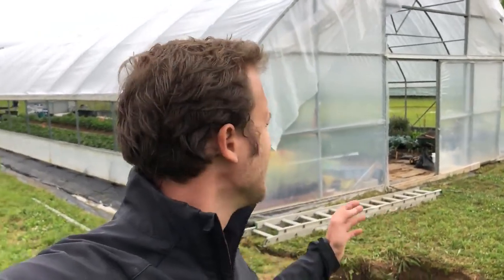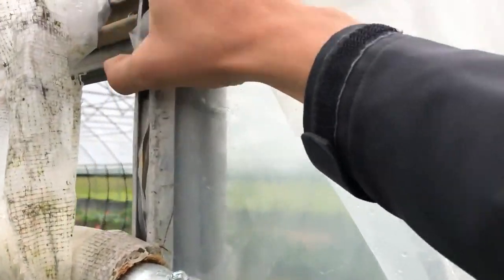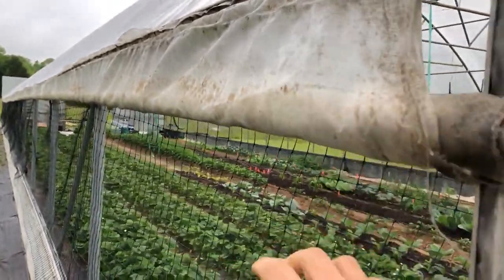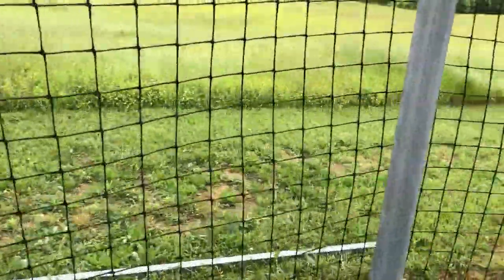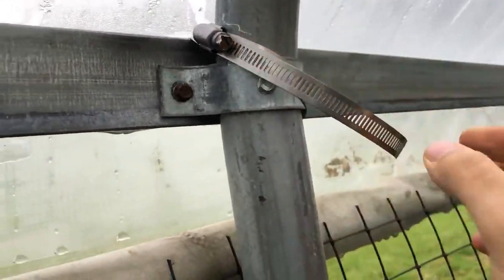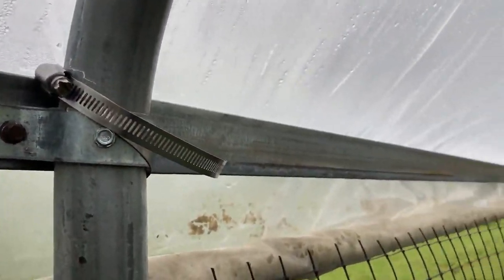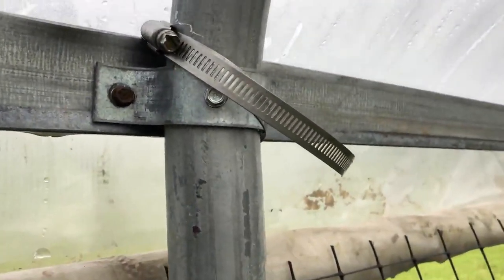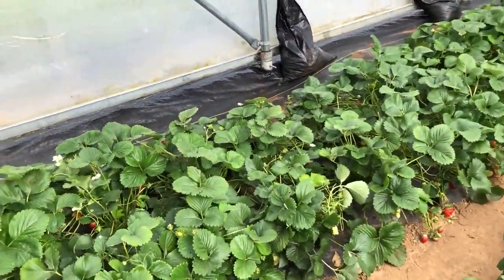Sneaky fix for our hoop house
Deadlines.

Got to hate them. Got to love them.

And nature is FULL of them!

I mean just days after our hoop house got torn apart (see my last email) we were scheduled to have a frost.

WHAT?

Craziness. It was already late in the spring and now this?

Well, tell you what happened. It got us moving. And within the week we had the plastic back on our hoop house.

Amazing what deadlines can accomplish - eh?

And this time, we did a sneaky little trick to hopefully keep our entire purlin from being ripped off next time a wind storm blows through.

I show exactly what we did in this video here.

But I can't take credit for it. My brother-in-law lives in Oklahoma where the winds are crazy.

And I do mean crazy.

And so he gave us the tip. So, if you live where you get strong winds and have a hoop house you may want to take note.

On another note - want some good news from our spring?

We've had a bumper crop of strawberries

And tell you what.

Next time I'll share with you exactly what we did to grow over 300 lbs of strawberries in our hoop house this spring.

Sound good?

Keep a look out for it!

Blessings,
Paul

P.S. Are you interested in moving off the grid?

A friend of mine is an expert at it. No joke - he is really good and knows his stuff. In fact he's been teaching people how to do it for years.

And I've just worked it out with him to host a free webinar for us sharing what you can do right now to start going off grid.

In other words - how you can start right now on a small budget without forking out $25,000 or something.

Sound neat? Go sign up for the free class

-- LINKS --